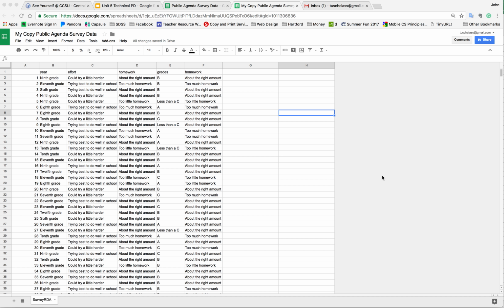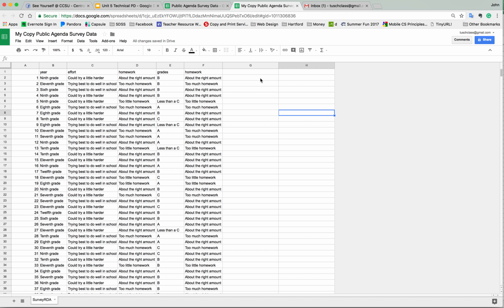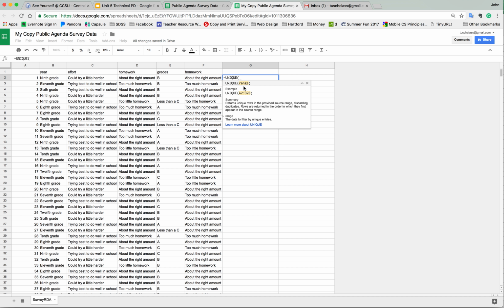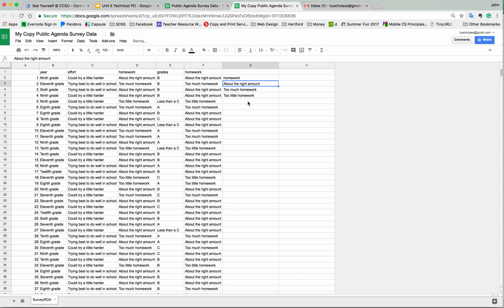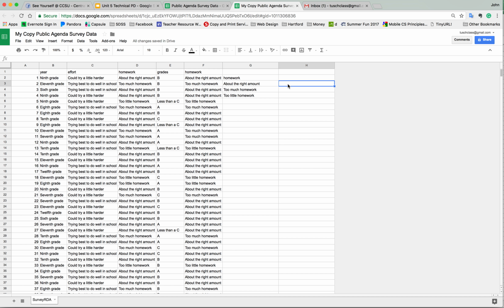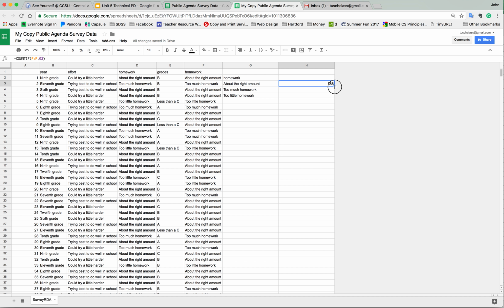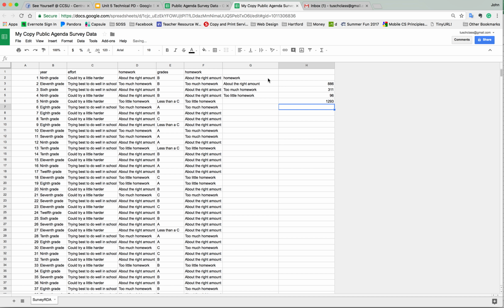ECS Workshop Countif and Unique in Sheets